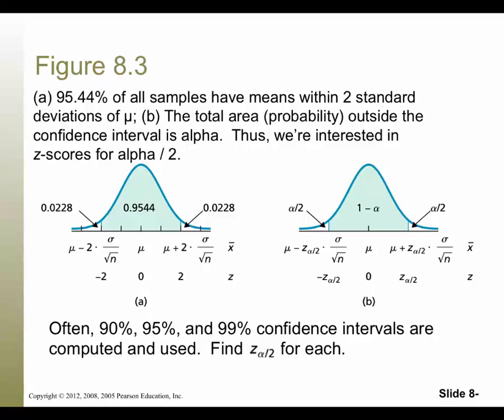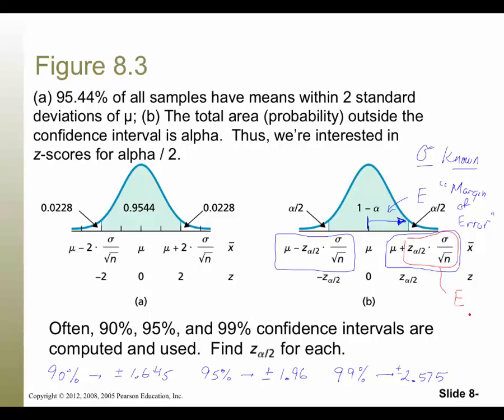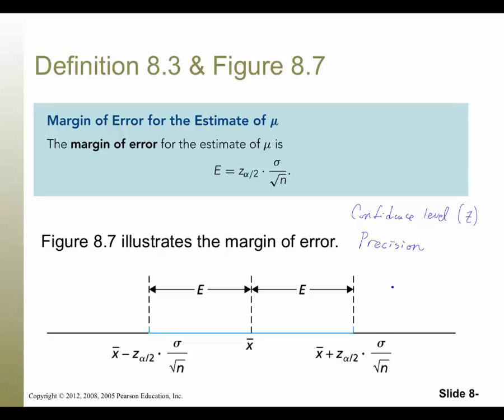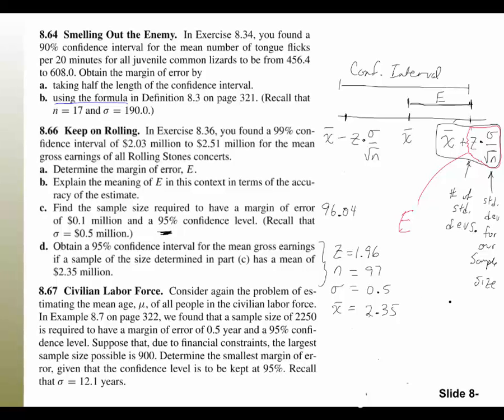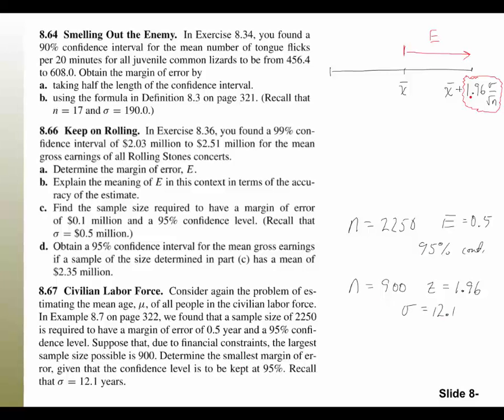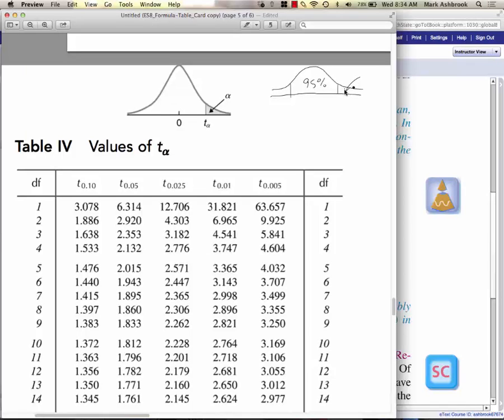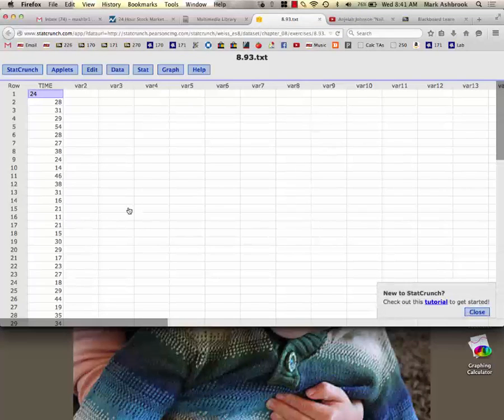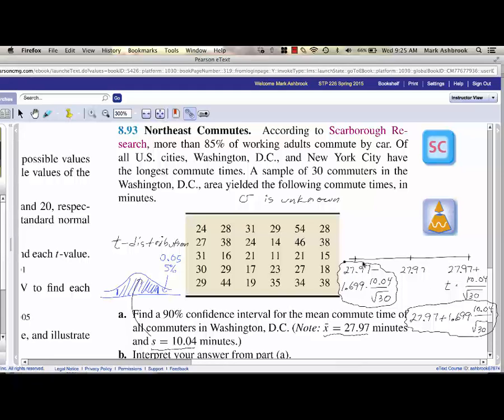STP 226 Wed Mar 4: Conf Intervals & t-Distribution